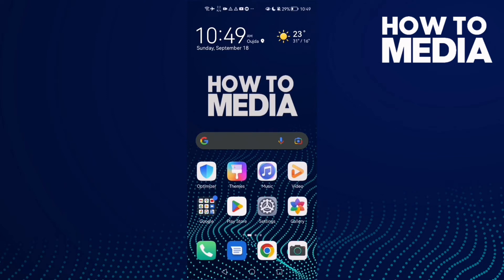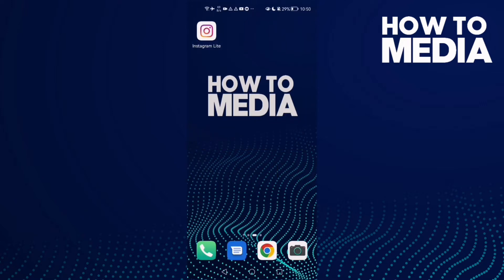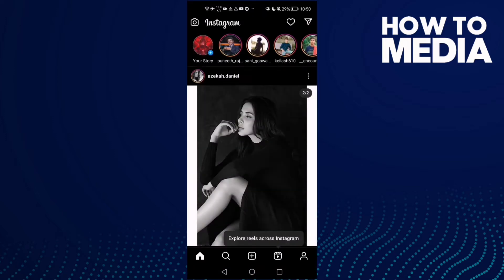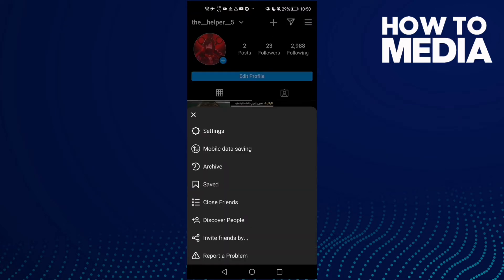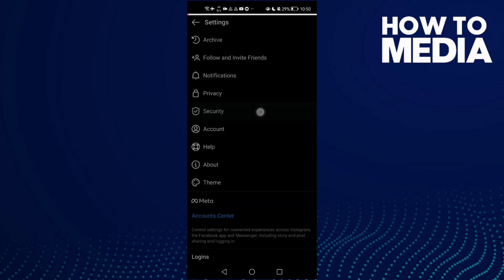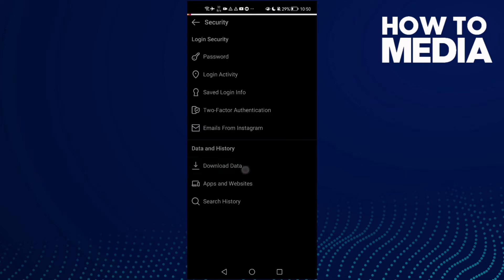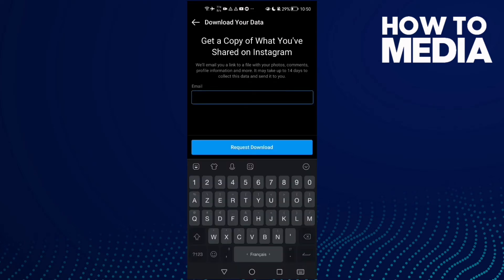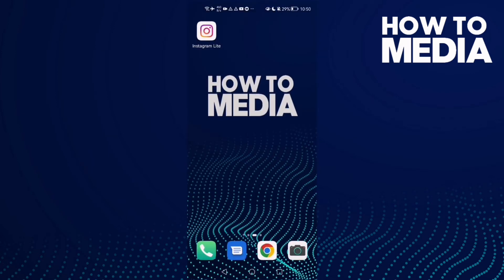How to Download Your Data on Instagram lite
in this video we discuss :